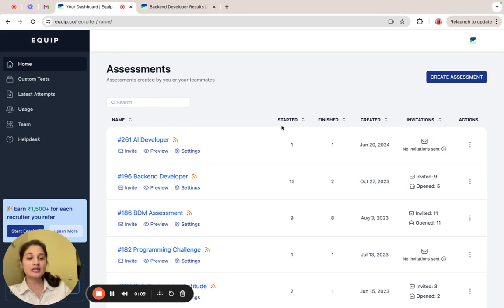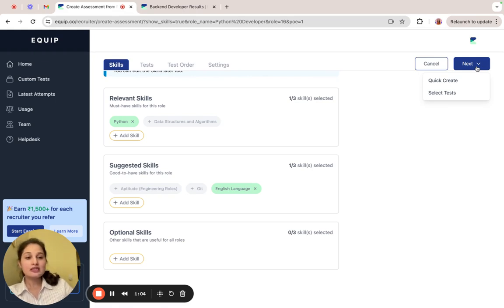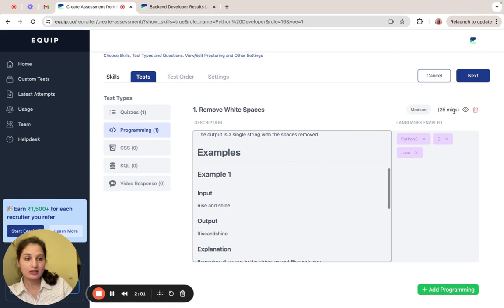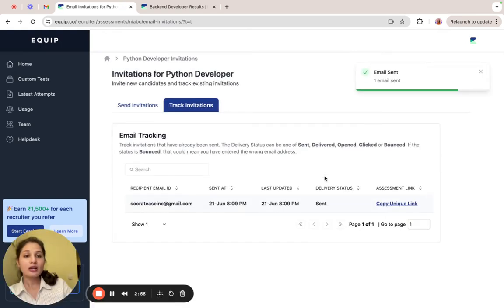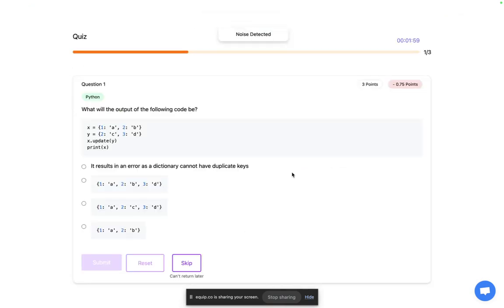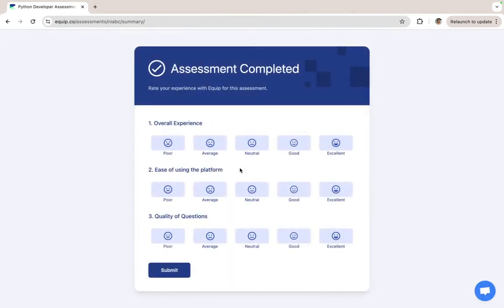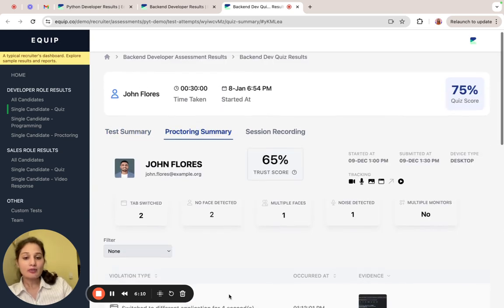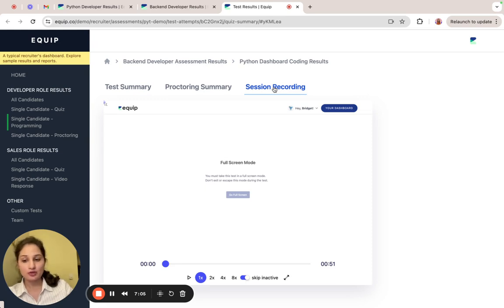How Equip Works | Getting Started on Equip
This video covers:
00:00 Creating an assessment
02:30 Inviting Candidates
03:00 Attempting the assessment as a candidate
04:55 Viewing assessment results